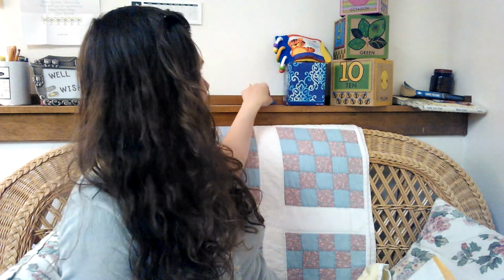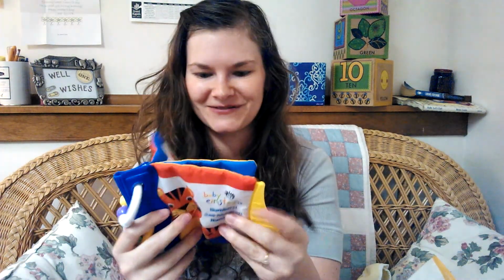The Only Eight Items you Need for your Infant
Simplify your shopping list for baby. All you need with no frills.